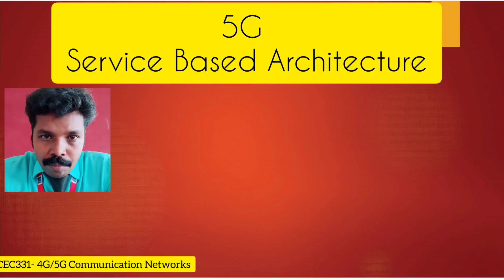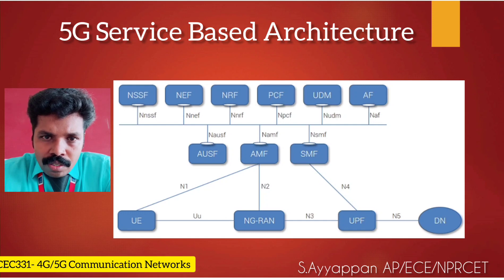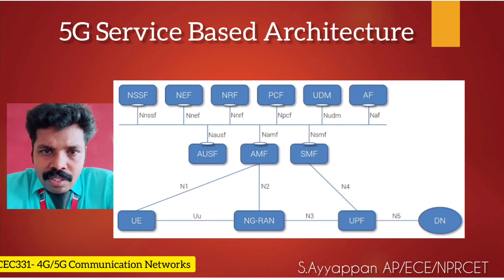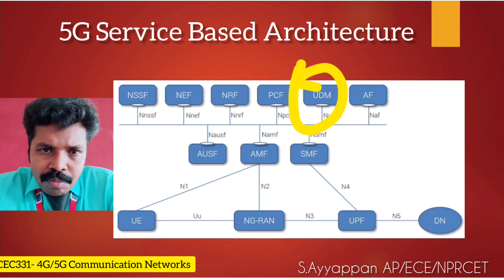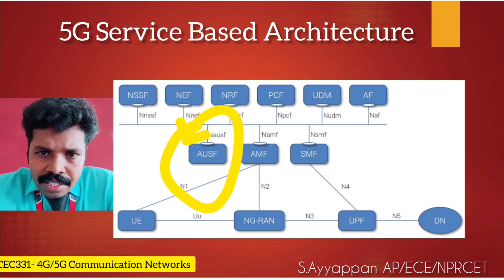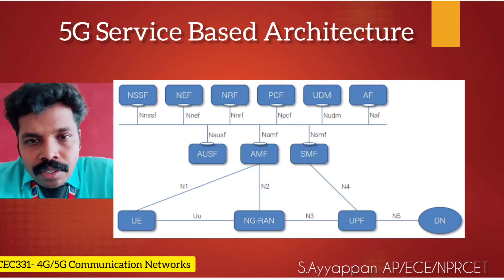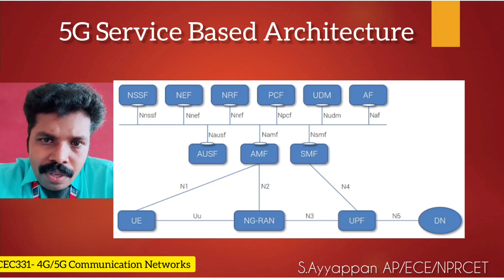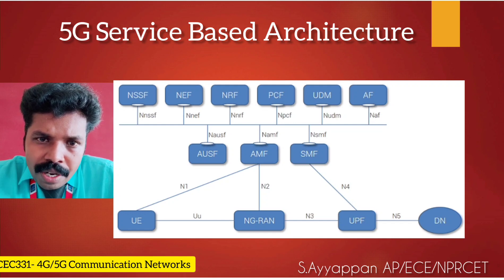5G Service-Based Architecture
5G Service-Based Architecture

Electronics and Communication Engineering Lecture Videos